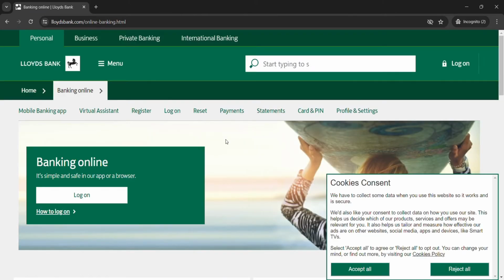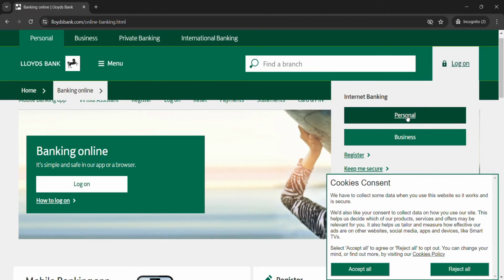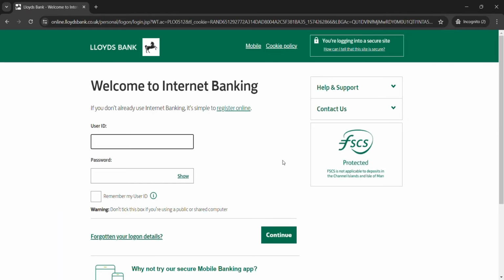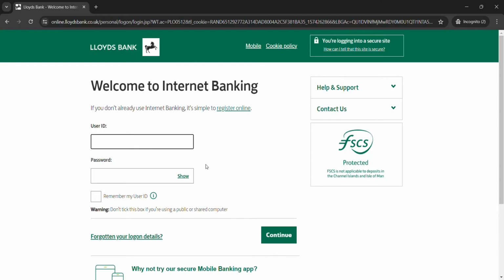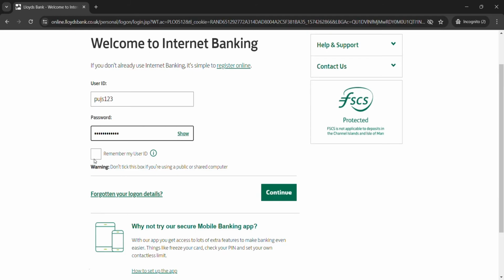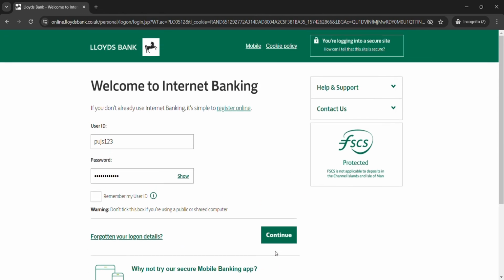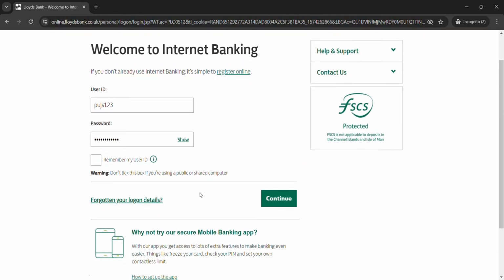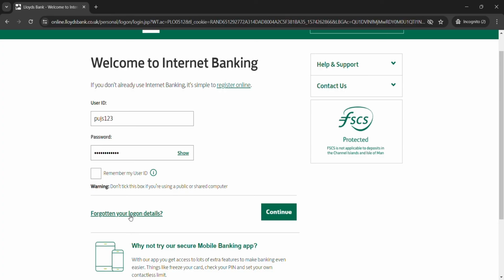How to Login to Lloyds Bank Account (2024) | Sign In to Lloyds Bank Account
Learn how to log in to your Lloyds Bank account with this easy guide. Access your bank account online quickly and securely. We'll cover the login process, troubleshooting tips, and how to recover your account if you encounter any issues.